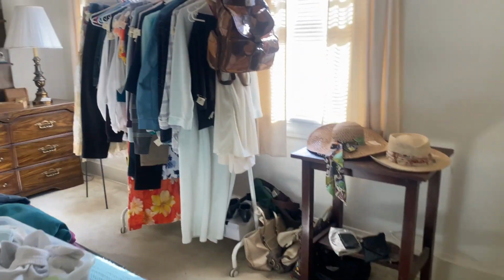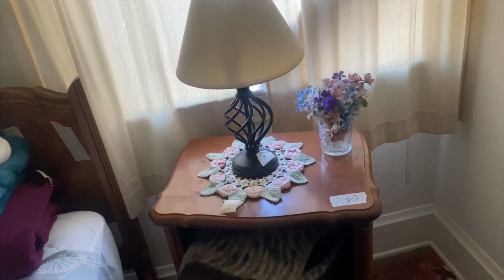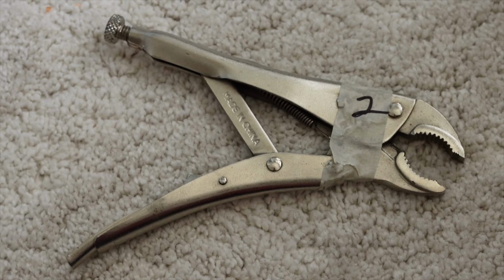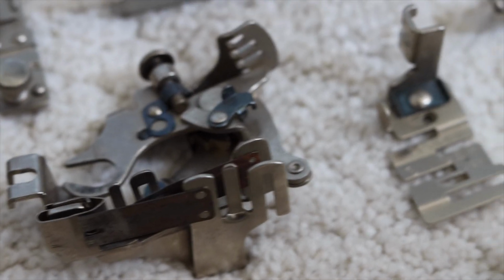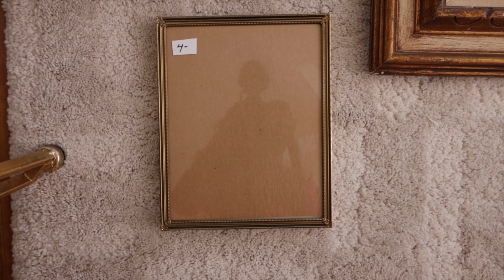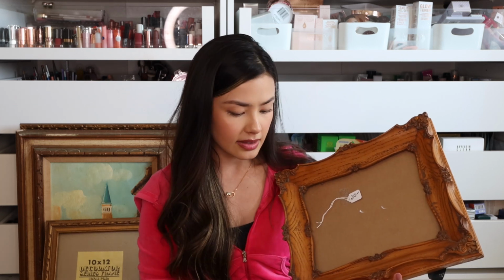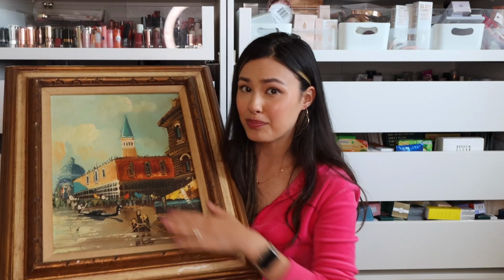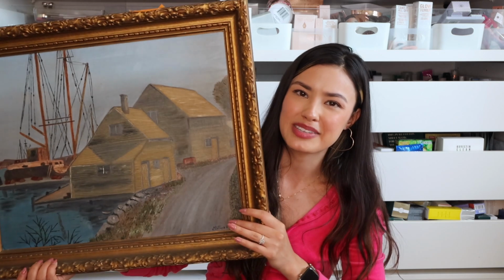Thrift with me + Decor Haul | Thrifting at the Largest Property Old Towne Orange!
I'm back with a thrift haul! I missed you guys!!

PLACES I BUY BOOKS (If you decide to purchase any books from these websites, I'd really appreciate it if you use my link! I get a little commission which supports my channel. Thank you!)
Thriftbooks:

xoxo,
Morgan